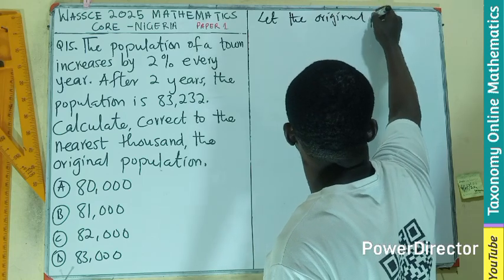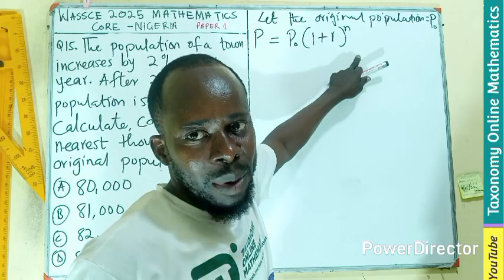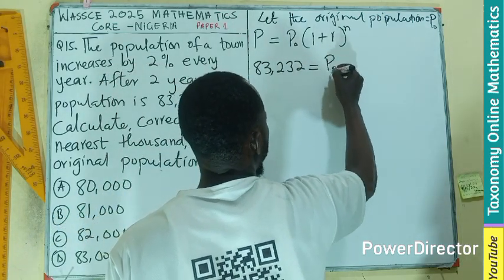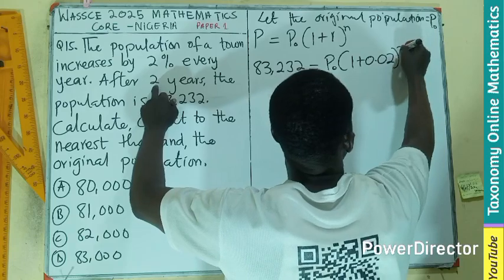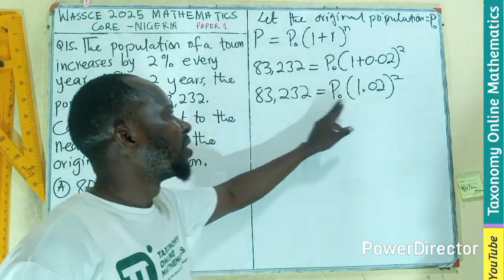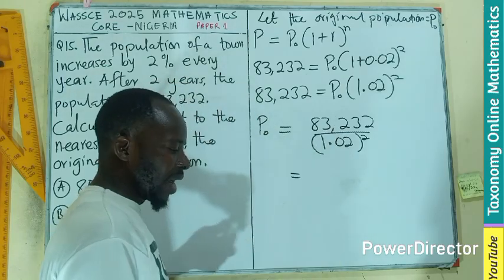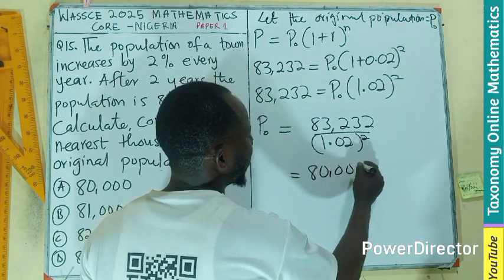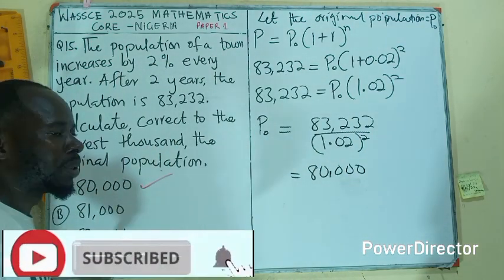WASSCE 2025 General Mathematics (Nigeria Edition) | Sec. A Qn 15 | Calculating Population Increase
In this video, we solve WASSCE 2025 General Mathematics Section A, Question 15, focusing on how to calculate population increase using percentage growth. Learn how to apply growth rate formulas and key exam strategies to tackle similar real-life word problems effectively.

🎯 Whether you're a student preparing for WASSCE or a teacher guiding learners, this step-by-step breakdown will help build confidence in solving percentage increase problems commonly seen in exams.

✅ Key Concepts Covered:

Population growth formula

Percentage increase calculations

Word problem interpretation

WASSCE-style solution approach